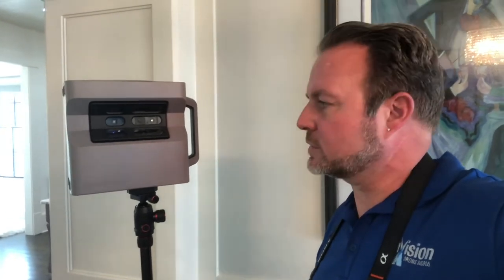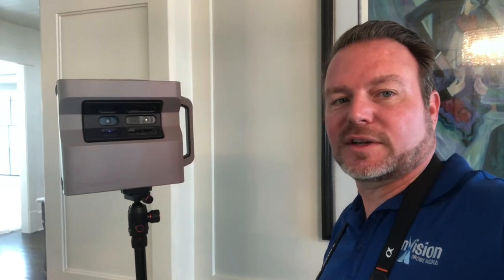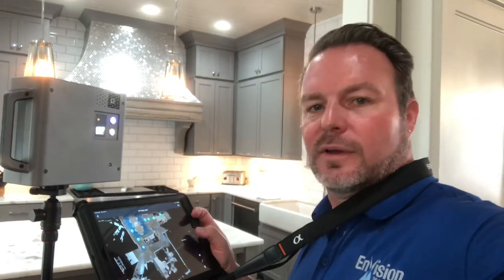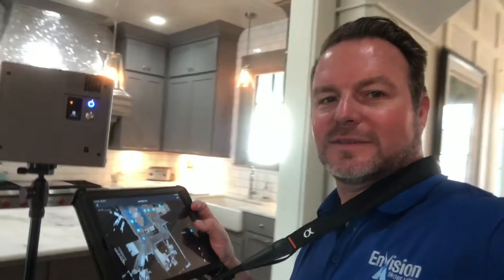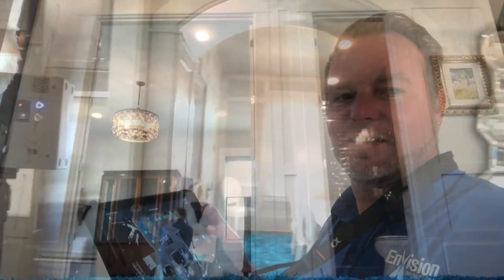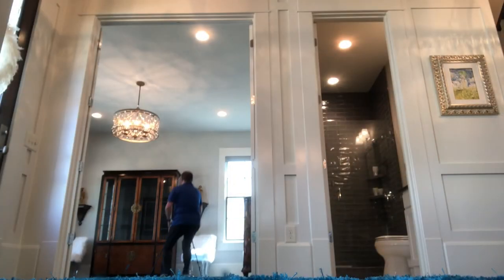Matterport 3-D Tour by EnVision Drone Media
EnVision Drone Media Showcasing a 4,000 Sq Ft home in Franklin, TN.  3-D gives you a perspective as if you are in the actual space and we have had Buyers make offers moving from out of State just by viewing our tours.